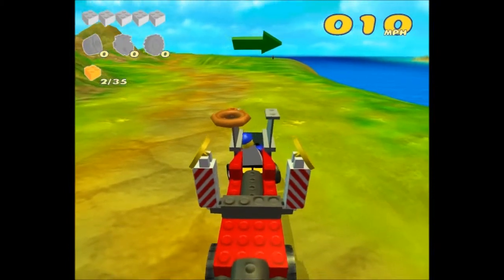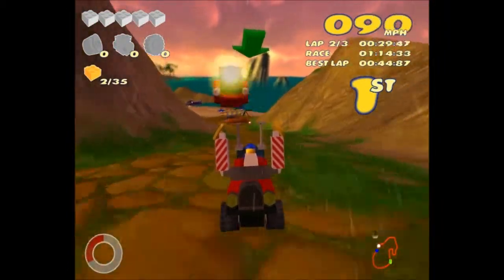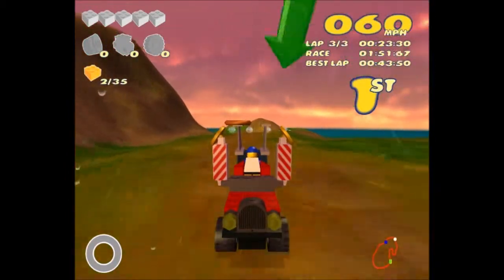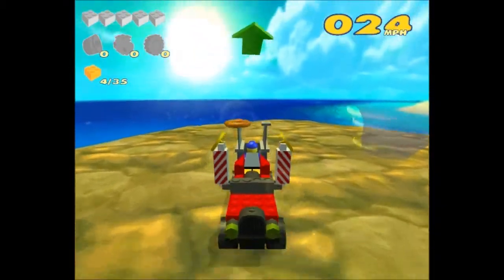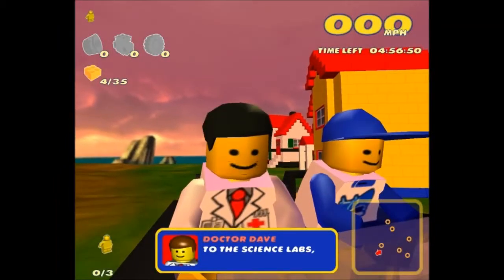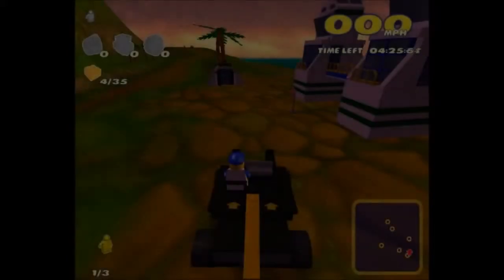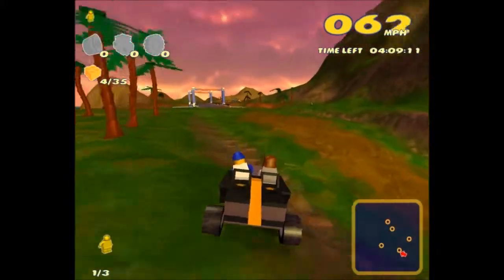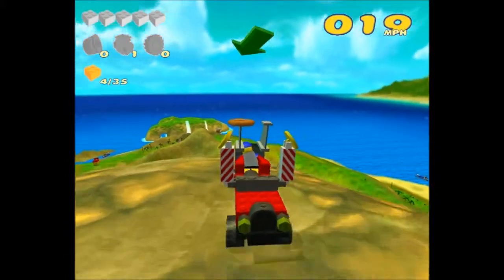Let's Play Lego Racers 2 Part 2: Lego Language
Hey everyone, this is Lego Racers 2! Join me in reliving my childhood as I build wacky cars and battle it out with other racers in adventure mode!

In today's video, I do another race, a minigame, and find a couple golden bricks in the overworld!